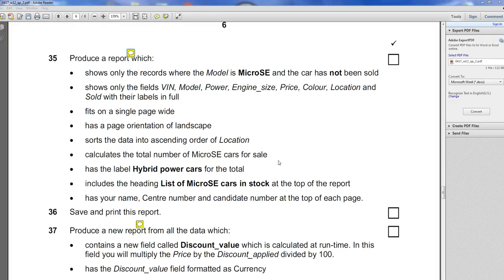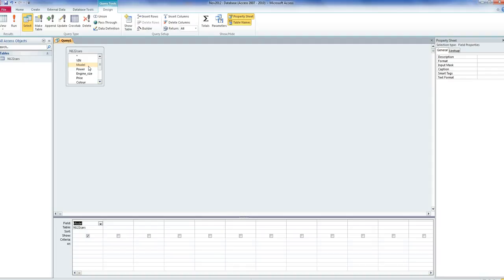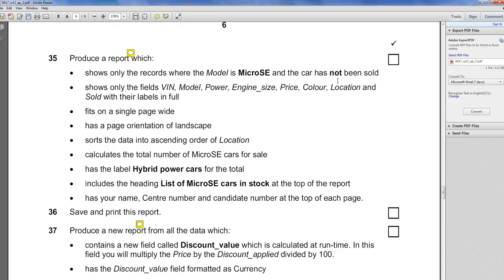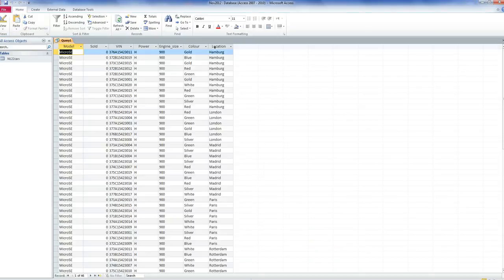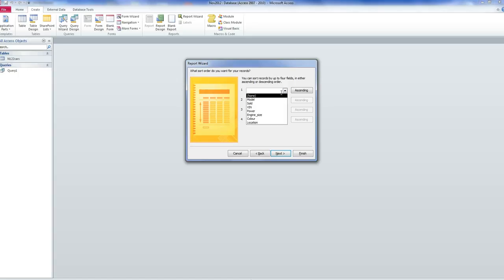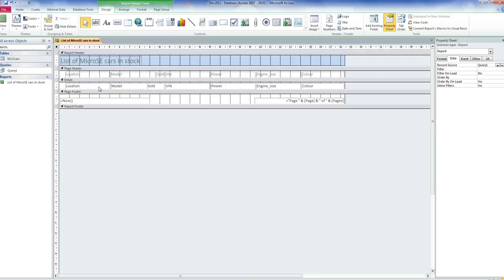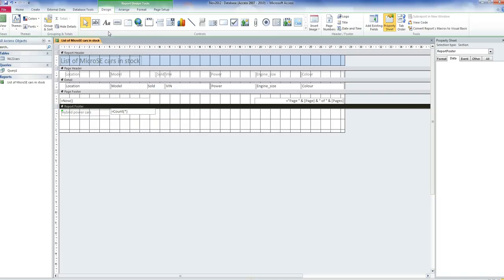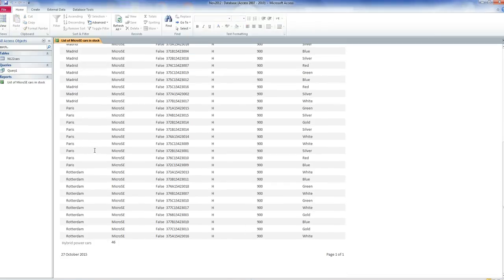iGCSE ICT Cambridge Nov 2012 Q35